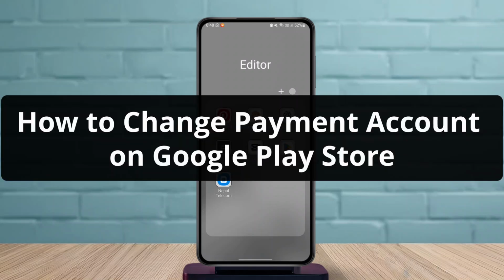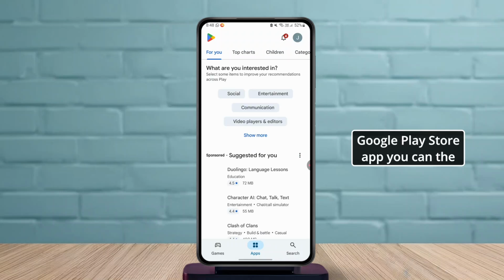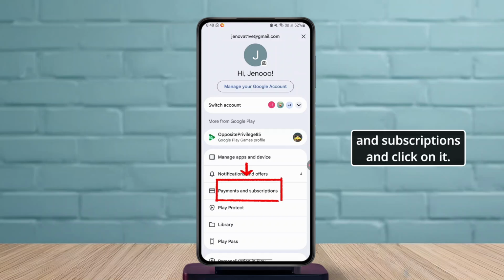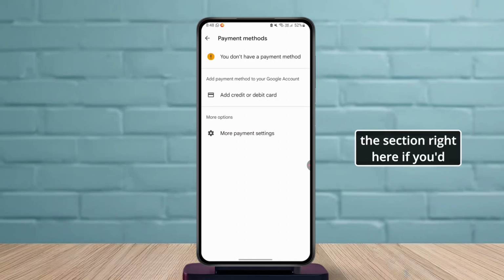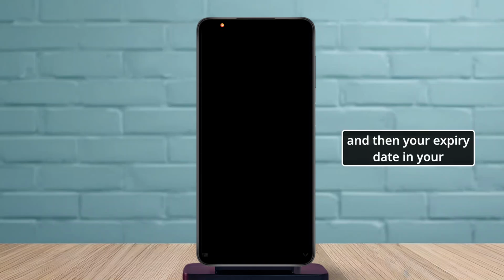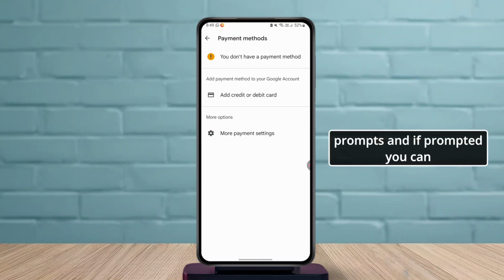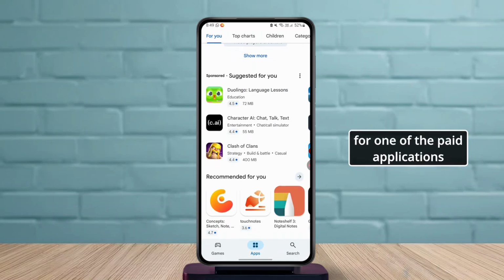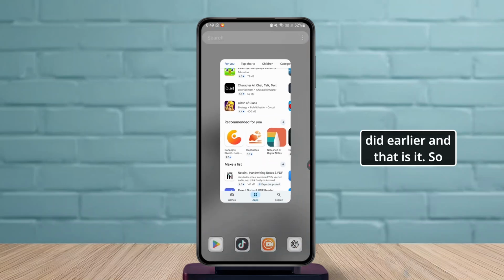How to Change Payment Account on Google Play Store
How to Change Payment Account on Google Play Store is explained step by step in this easy tutorial. Learn how to change payment account on Google Play Store, update your payment method, and manage payment settings directly from your Google Account without any confusion.

In this video, you’ll learn how to change payment method on Google Play Store for online purchases, mobile gaming, and virtual currency. We’ll also cover how payment options work inside the Google Play Store, how digital wallet and payment security settings affect digital transactions, and how to manage payment accounts for apps and subscriptions.

Timestamps:
0:00 Introduction
0:42 Open Google Play Store Settings